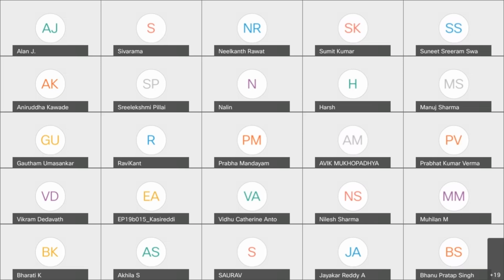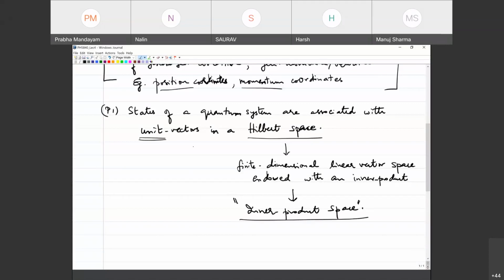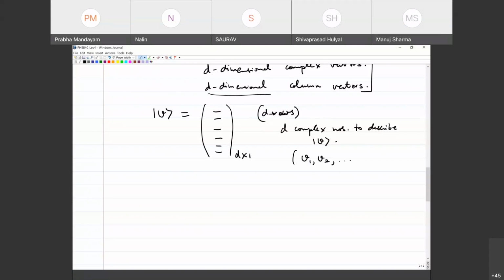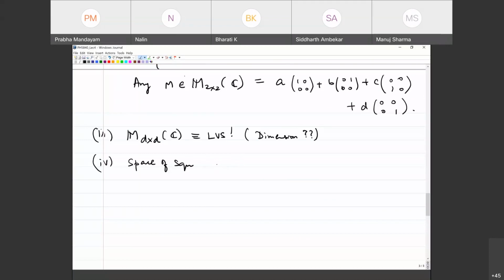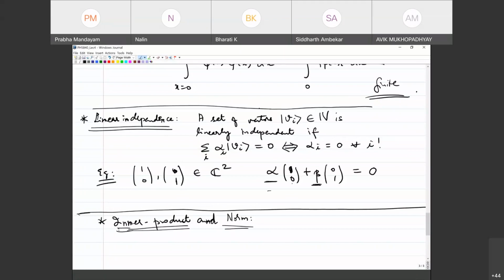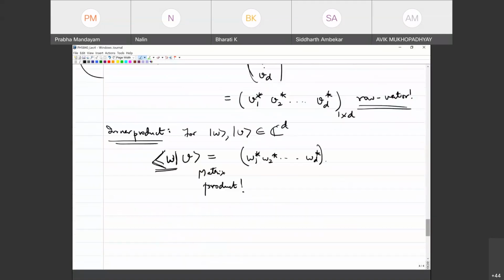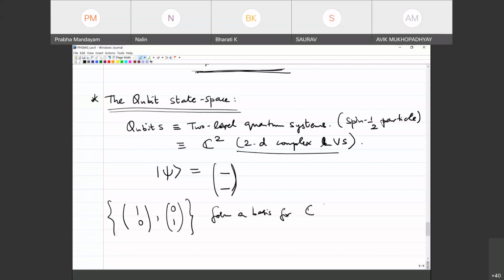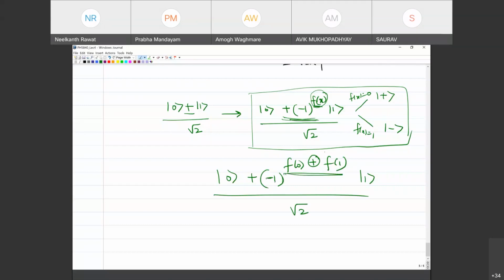Quantum Computation and Quantum Information: Lecture 4 (Postulates of Quantum Mechanics I)